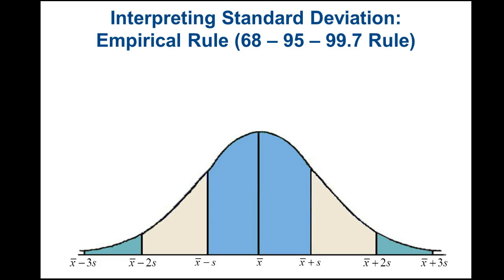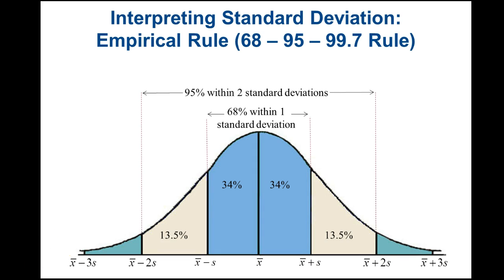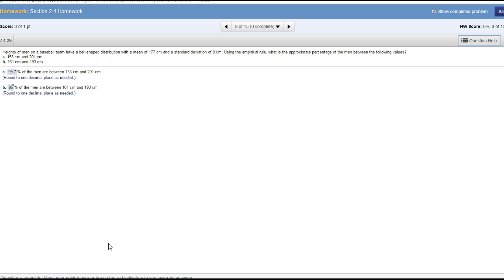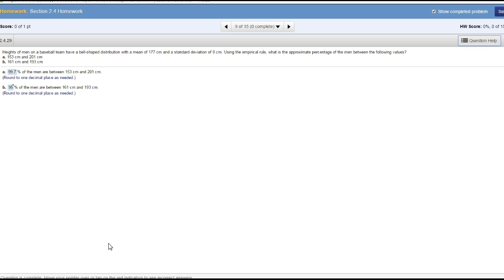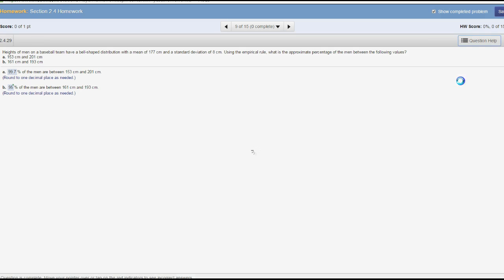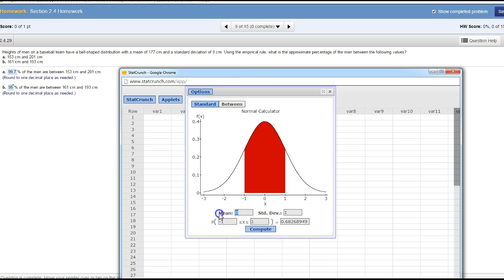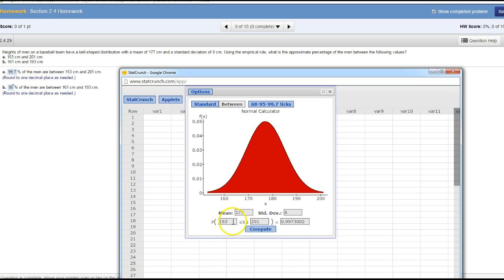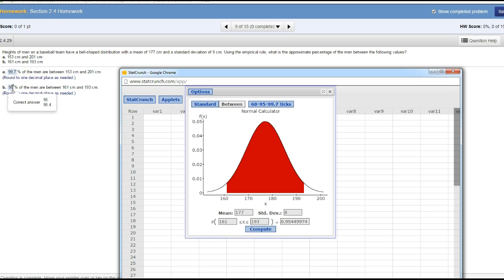using statcrunch for empirical rule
Section 2.4 homework